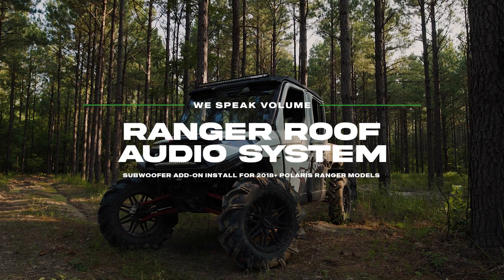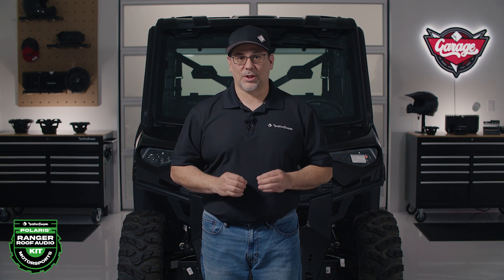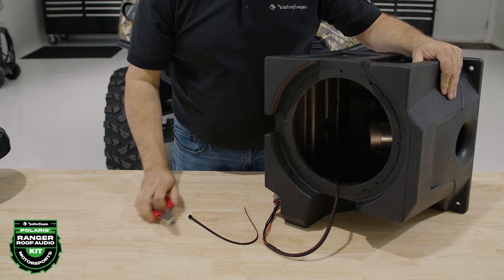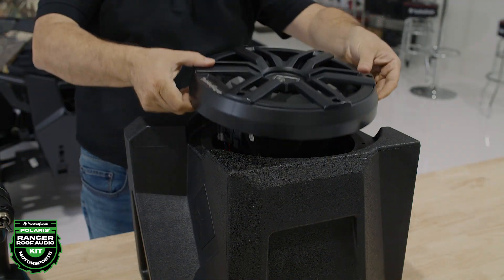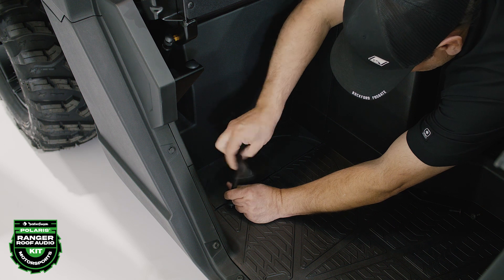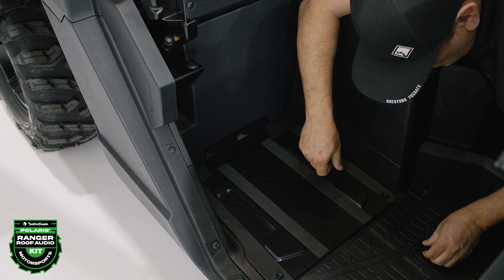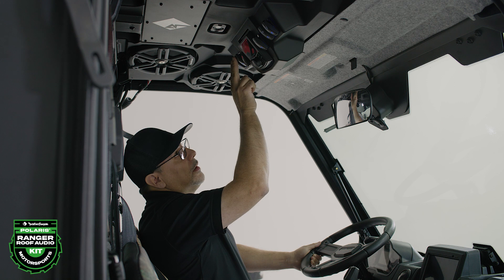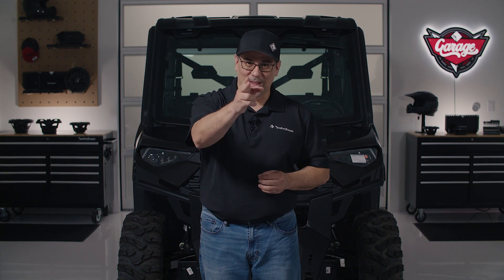Polaris Ranger Rockford Fosgate Ausio Roof Subwoofer Add-On Install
Enhance your off-road audio experience with the Polaris Ranger Rockford Fosgate Audio Roof Subwoofer Add-On installation guide! 🔊

In this informative video, we'll walk you through the step-by-step process of adding a powerful subwoofer to your Rockford Fosgate Audio Roof-equipped Polaris Ranger. Get ready to feel the bass and elevate your outdoor adventures like never before.

Here's what you can expect in this tutorial:
🔊 Detailed subwoofer installation instructions
🛠️ List of tools and materials required
🔌 Wiring and setup tips
🎵 Tuning your audio system for optimum performance
🚀 Benefits of the subwoofer add-on

The addition of a subwoofer to your Rockford Fosgate Audio Roof will take your Polaris Ranger's audio quality to the next level, providing deep, rich bass that will resonate through every trail and adventure.

Whether you're a seasoned DIY enthusiast or new to vehicle modifications, our easy-to-follow guide will help you achieve professional-quality results. Discover how to fine-tune your audio system for an immersive and exhilarating audio experience.